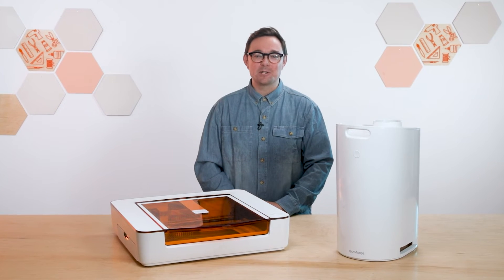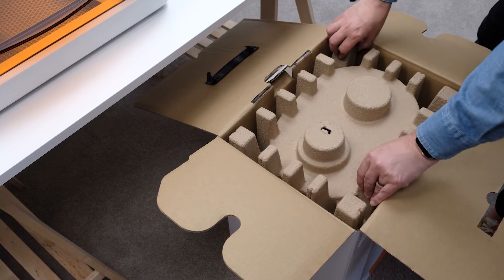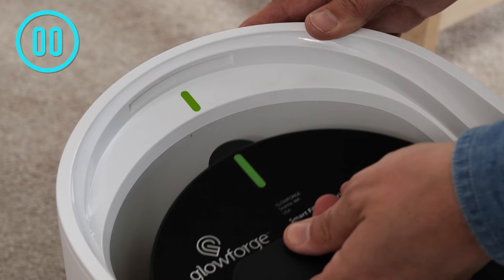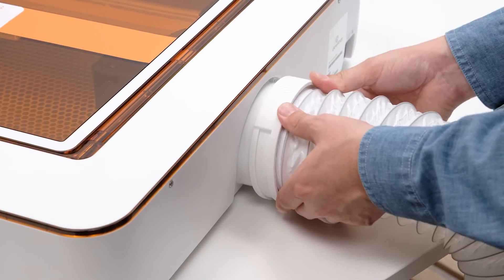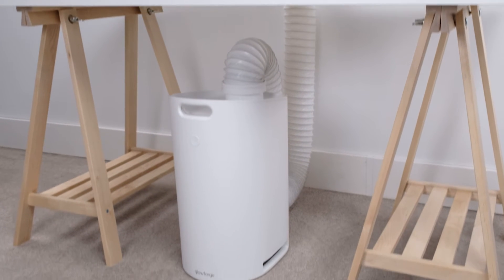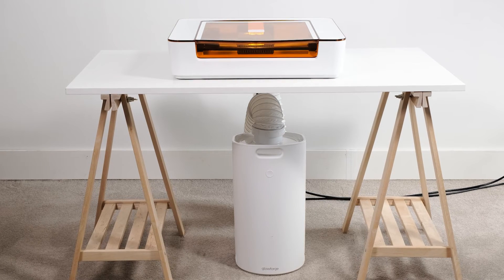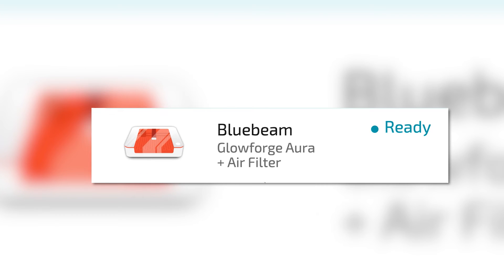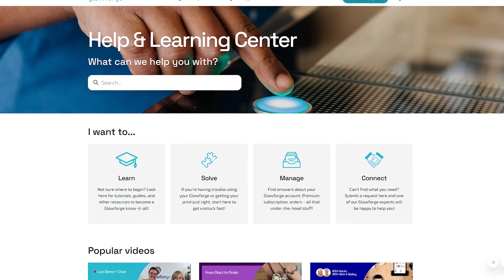Glowforge Customer Success: Unboxing and setting up your Glowforge Personal Filter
In this video we’ll show you how to unbox and set up your Glowforge Personal Filter so you can create from just about anywhere — no window ventilation required. We’ll cover everything you need to know, from setting up your filter and connecting it to WiFi to making it automatically work with your Glowforge Aura. You’ll be up and running in no time.

To learn more about how to set up your Glowforge Personal Filter,